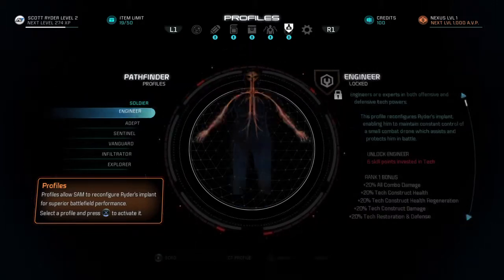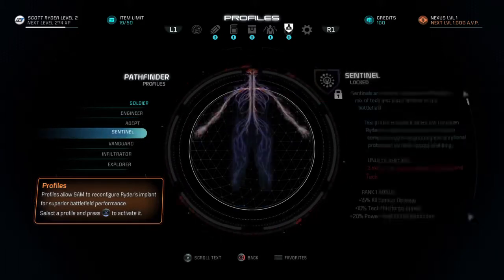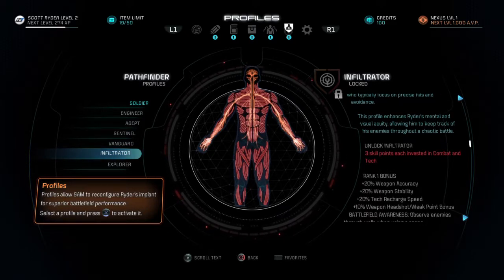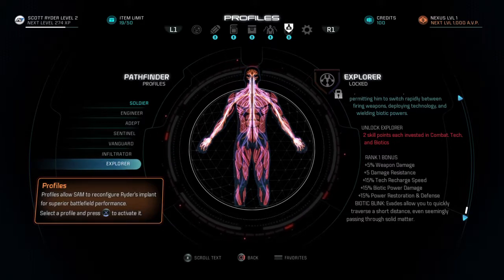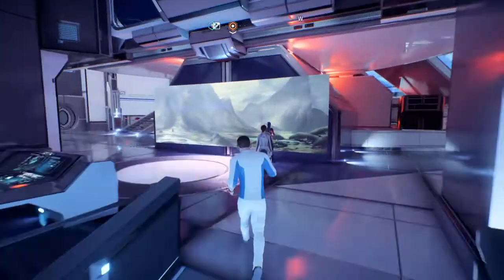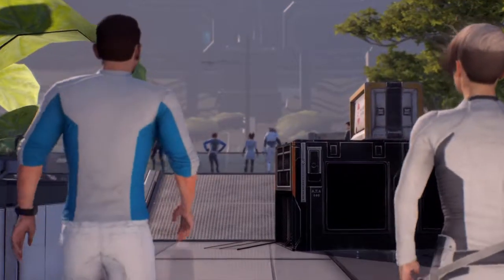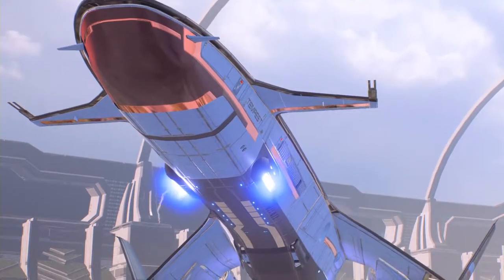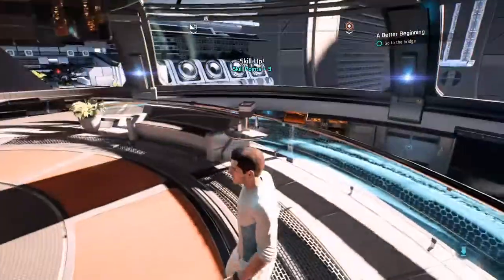Mass Effect: Andromeda Episode 4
In this episode we skip some stuff and I think hit a blocked scene.